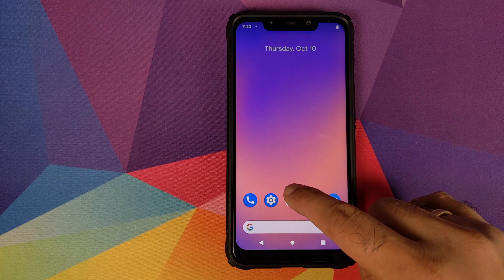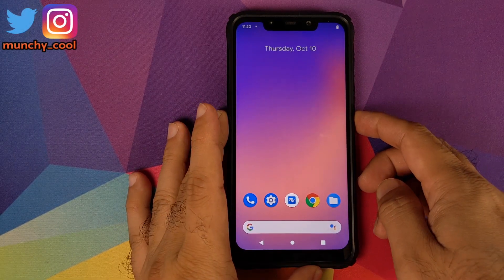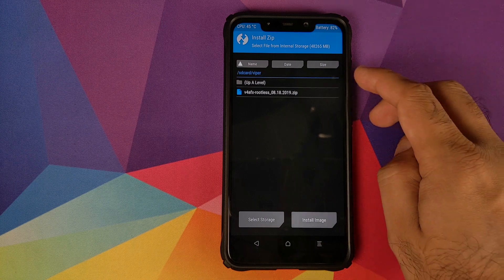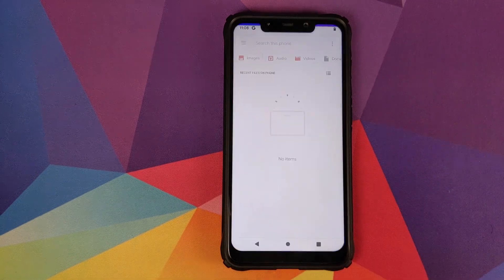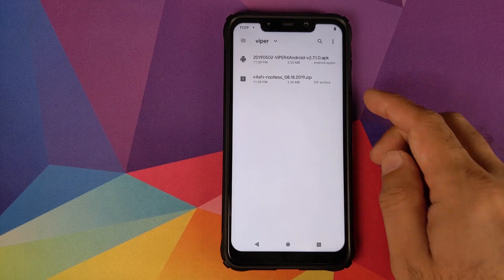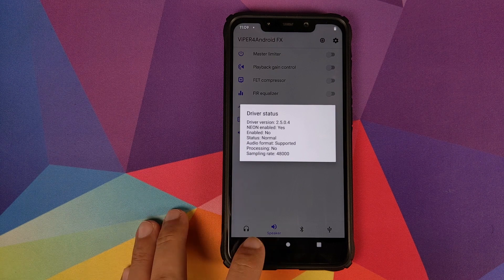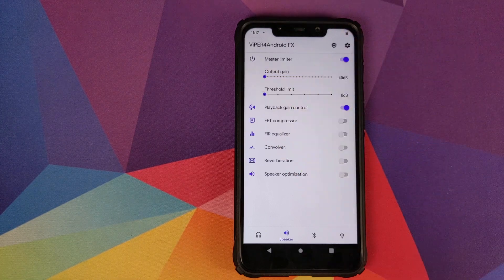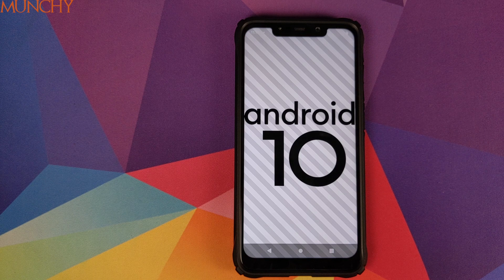Install Viper4Android on Android 10 (No Root)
Do you want to learn how to install Viper4Android on Android 10 device without having to root your Android device? In this detailed video tutorial we will show you how to install Viper4Android on Android 10 device without having to root your Android device. Do note, you will need to have a custom recovery like TWRP installed.

60W Daylight LED Bulbs